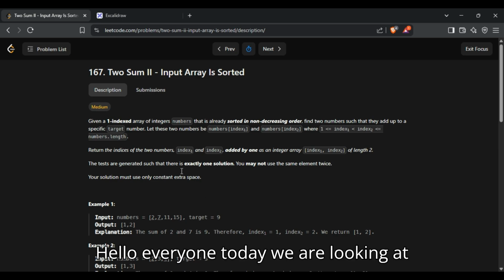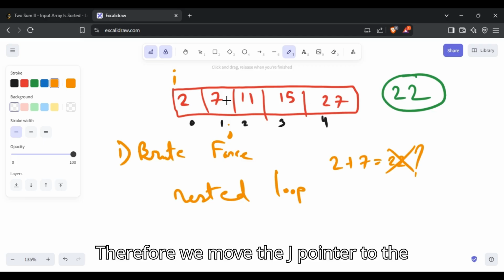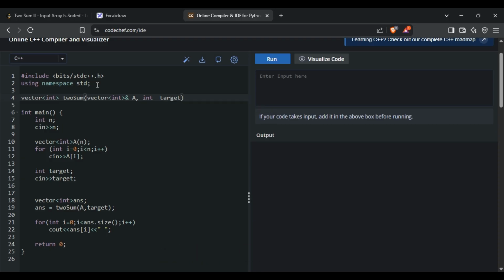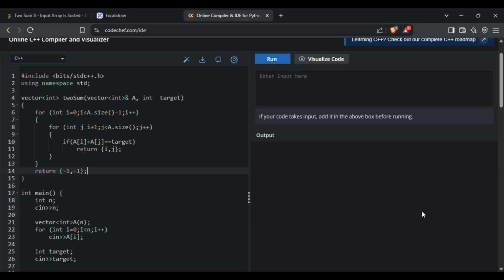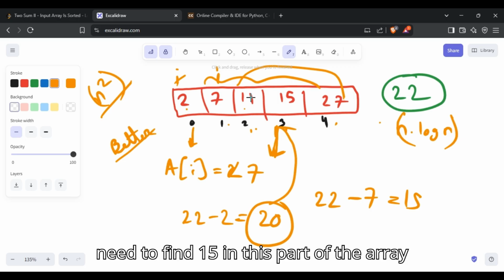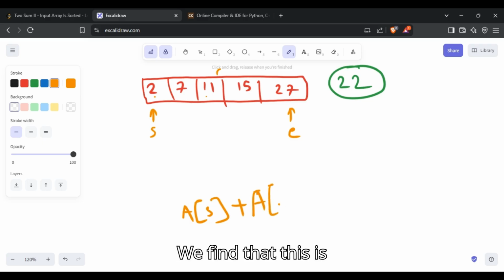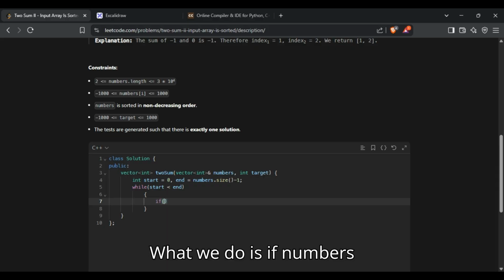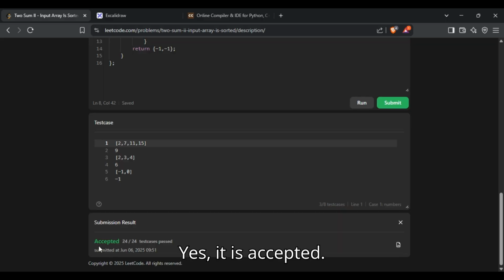Leetcode 167: Two Sum II | Brute Force, Binary Search & Optimal Solution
In this video, we solve Leetcode 167 – Two Sum II: Input Array is Sorted using three different approaches to help you fully understand the problem and its optimizations:

🔹 Brute Force – Simple nested loop logic
🔹 Binary Search – Using search for complement in sorted array
🔹 Two Pointers (Optimal) – Clean and efficient O(n) solution

📌 What you’ll learn:

Step-by-step explanation of each method

When and why to use each approach

Interview-focused problem solving

👨‍💻 Perfect for beginners learning arrays, pointers, or improving brute force to optimal thinking!

🎯 This problem is commonly asked in coding interviews (including FAANG) and is great practice for using the two-pointer technique effectively.

💬 Drop your approach in the comments — let’s discuss!